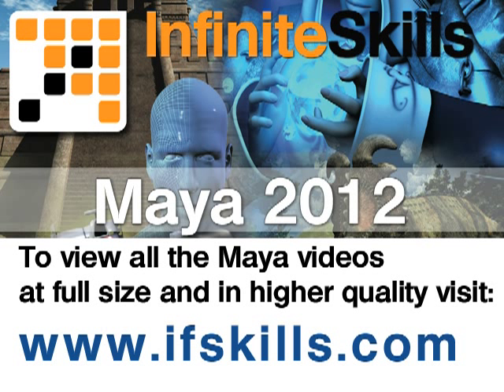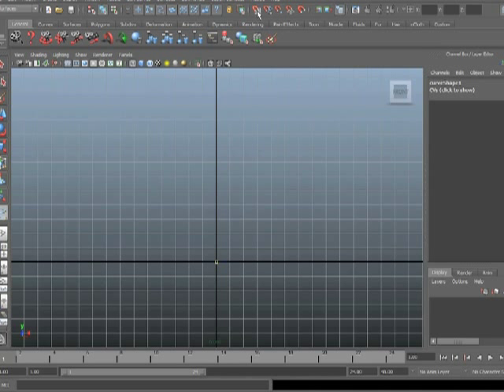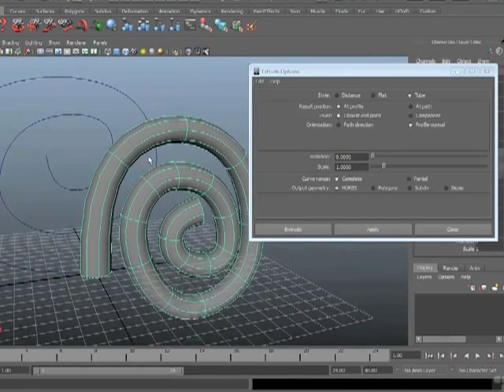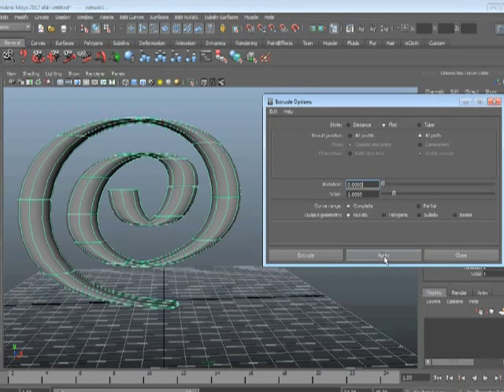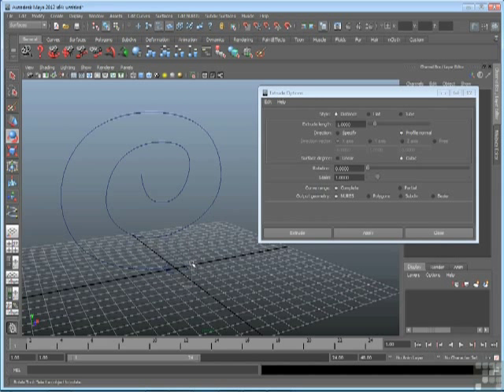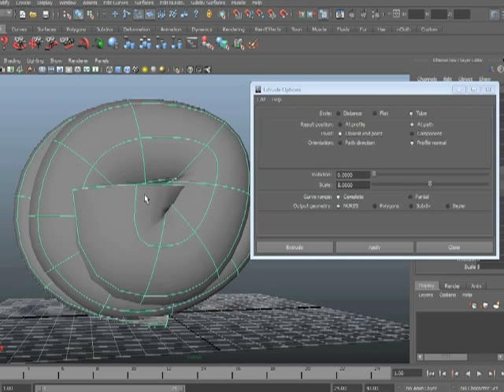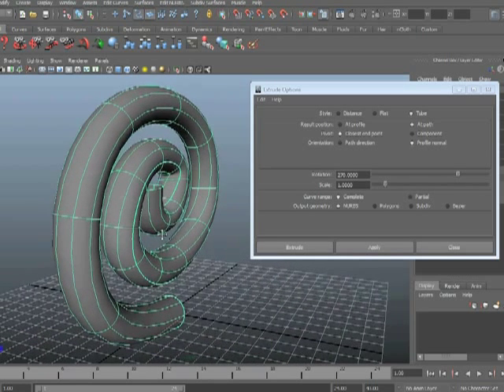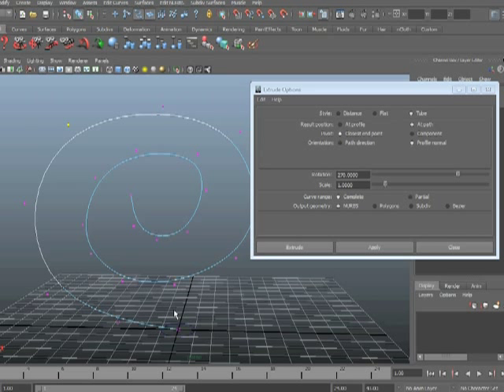Maya 2012 Tutorial - Extrusion Options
Want all of our free Maya videos?

This hands-on tutorial video clip goes through various options for 3D division and extrusion in Maya, narrated by Lee Lanier, formerly of Dreamworks.